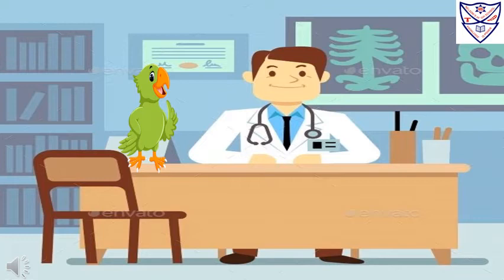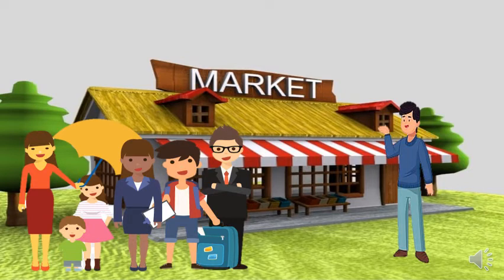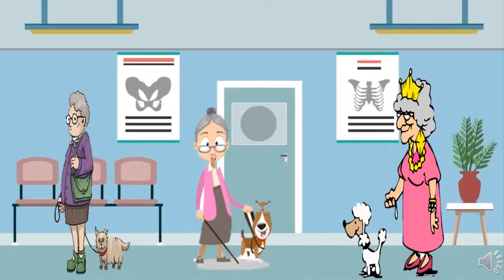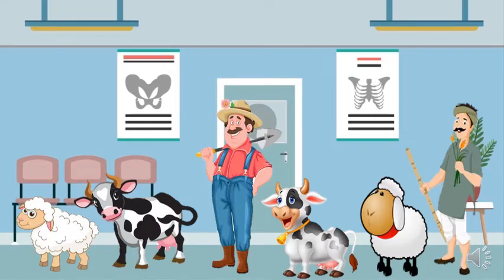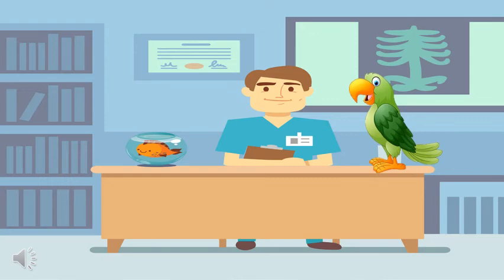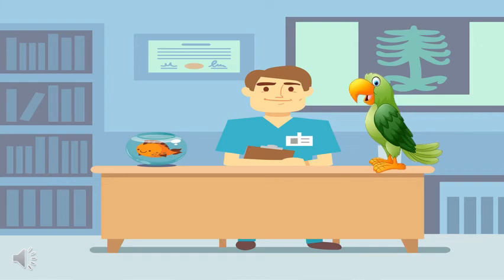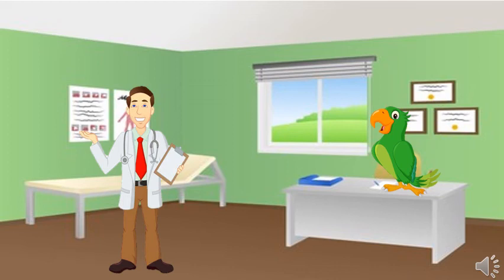Std: V Sub: English Text Topic: Animal Language I (Explanation)